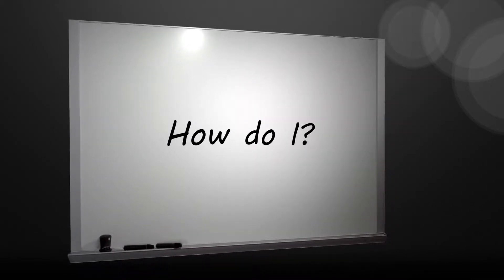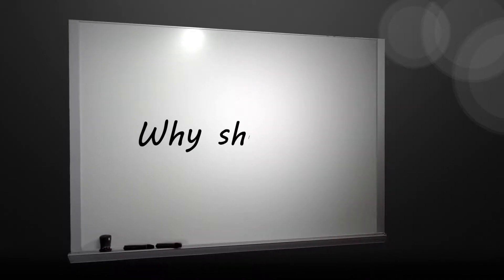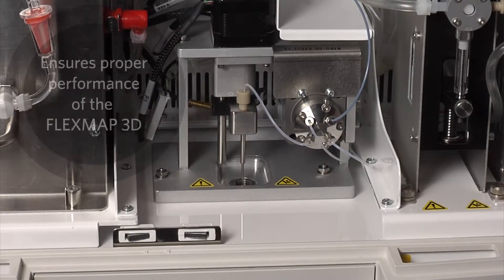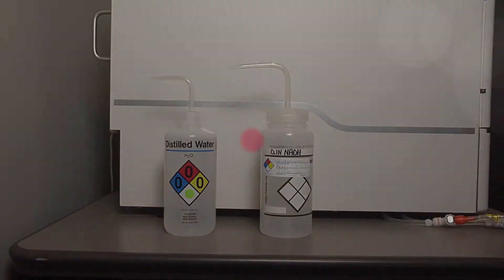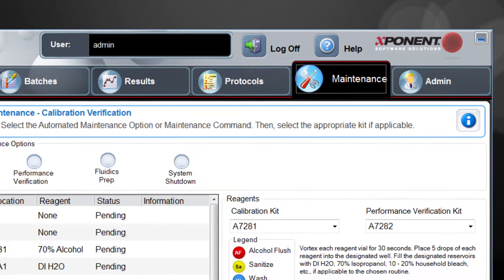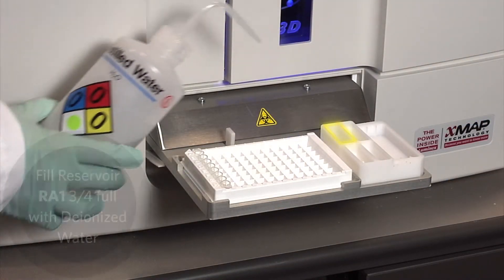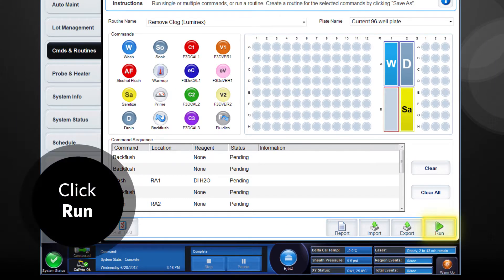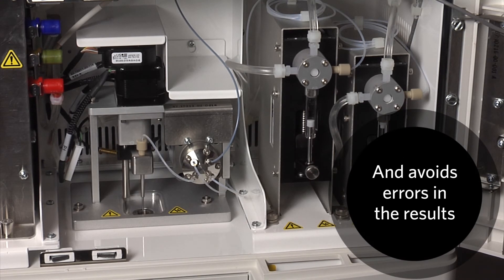FLEXMAP 3D® Run a Clog Removal Routine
The FLEXMAP 3D® is Luminex’s most advanced and versatile multiplexing platform. Perform a clog removal routine to prevent clogs in the fluid lines and sample probe.

The FLEXMAP 3D® is Luminex’s most advanced and versatile multiplexing platform. Fast read time, compatibility with both 96- and 384-well plates, and ease of integration with front-end automation systems make the FLEXMAP 3D the platform of choice for high throughput applications. The platform uses both magnetic and non-magnetic microspheres and is capable of simultaneously measuring up to 500 genes or proteins from a small sample. Automated start up, shut down, and maintenance routines make the FLEXMAP 3D easy to use and maintain.